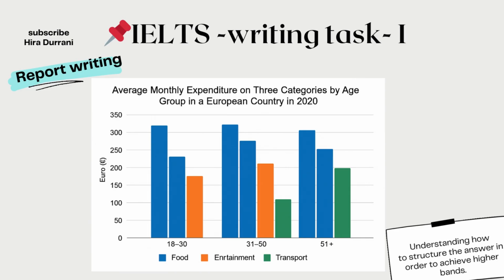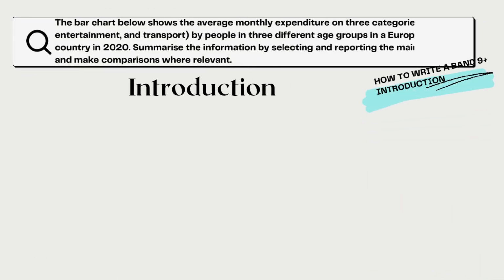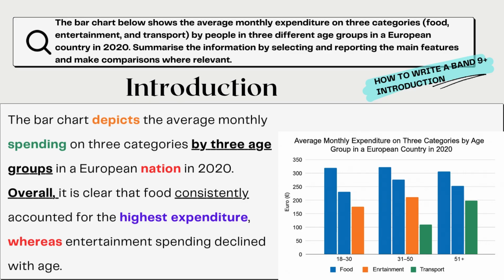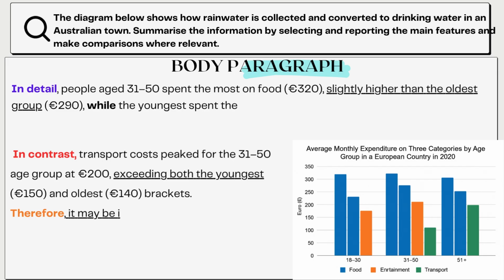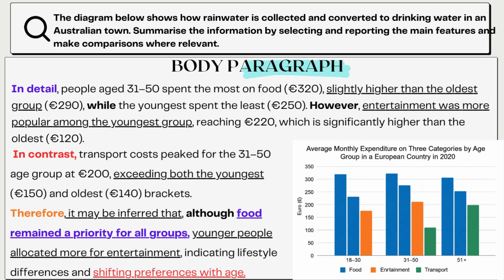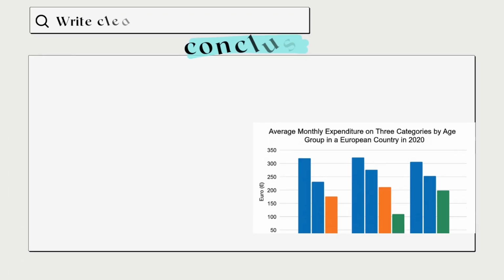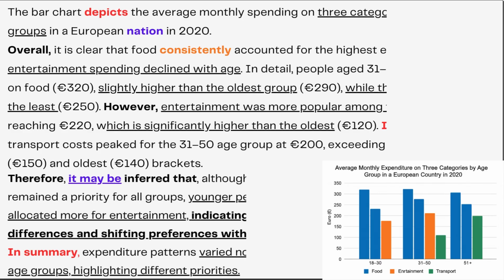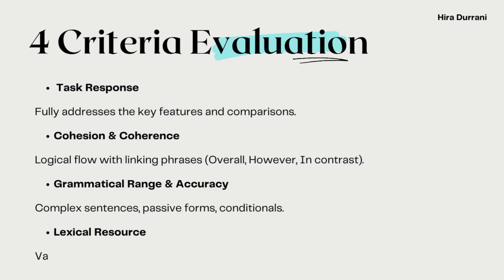Bar Chart [Report Writing]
Here, I make English simple and fun for everyone — whether you want to speak confidently, ace your IELTS, or understand literature and linguistics without confusion.

Every week, you’ll get clear lessons, practical tips, and lots of motivation to boost your English skills and reach your goals.

🌟 Welcome to English with Hira Durrani!
Unlock the power of English with practical lessons, easy explanations, and expert tips to help you speak, write, and understand English with confidence.

📚 What you’ll find here:
✔️ IELTS preparation strategies (Writing, Speaking, Listening & Reading)
✔️ English grammar lessons made simple
✔️ Literature summaries and analysis
✔️ Linguistics basics explained
✔️ Speaking practice, vocabulary building & pronunciation tips

🎯 Whether you’re a student, a professional, or someone preparing for exams like IELTS or TOEFL, my goal is to make English easy and enjoyable for you.